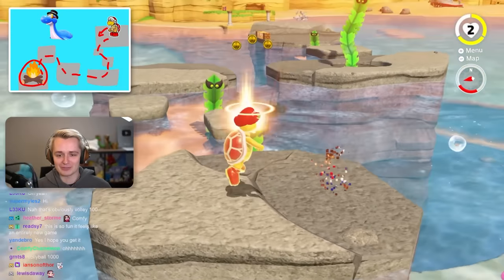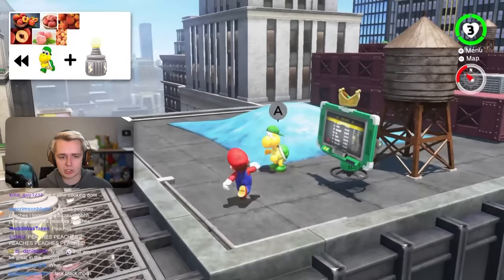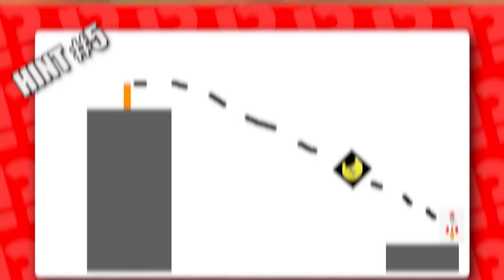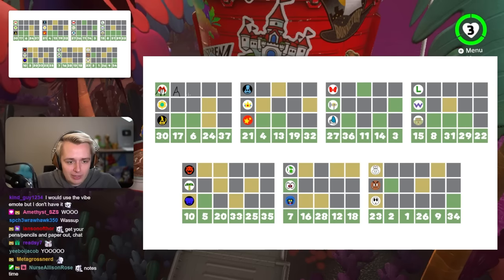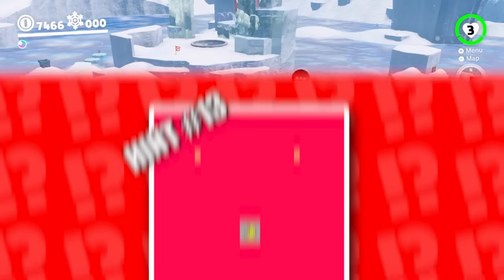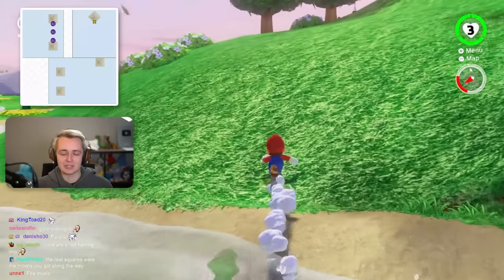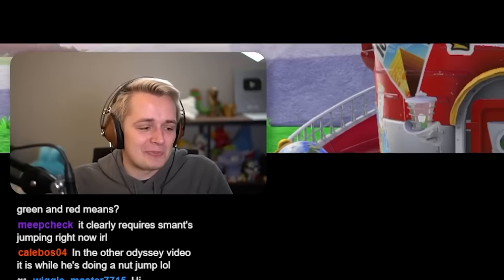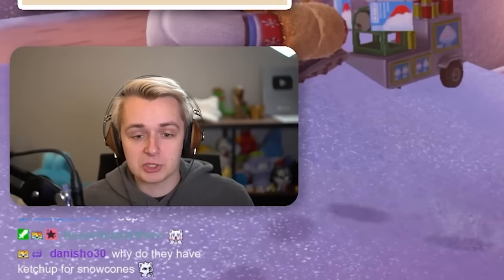Attempting YOUR Custom Mario Odyssey Moons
If you could create any moon in Mario Odyssey what would you create? I asked my viewers that exact question and this is what they came up with! I had so much fun looking for these so I hope you enjoy the video! Want a chance to be in future viewer challenges?

Inspired by @cjya
Developed by @AmethystSZS

Want to find me elsewhere? I'm active on these platforms and even stream daily on twitch!